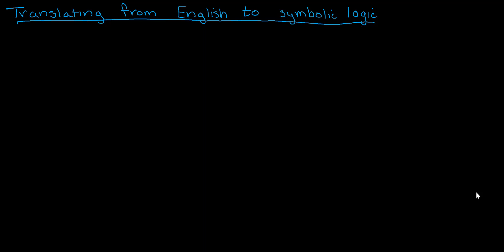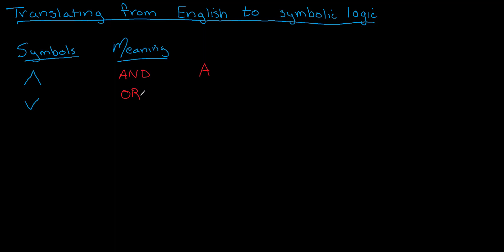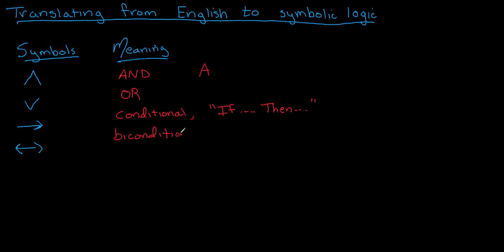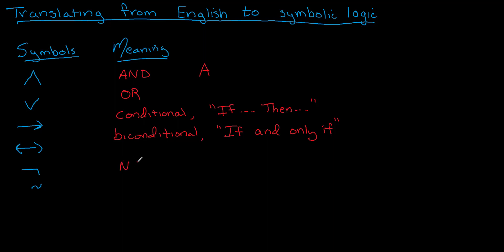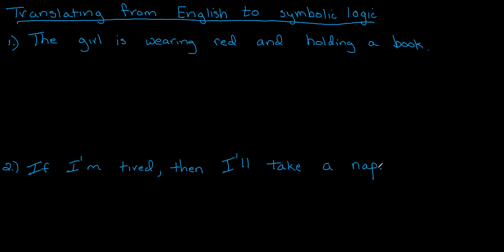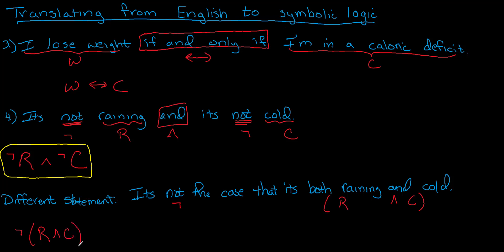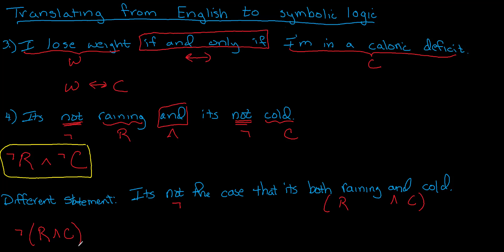Sec 1.1 Translating from English to Symbolic Logic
In this video, we will talk about how to translate from English to symbolic logic using: AND, OR, NOT, IF-THEN, and IF-AND-ONLY-IF.